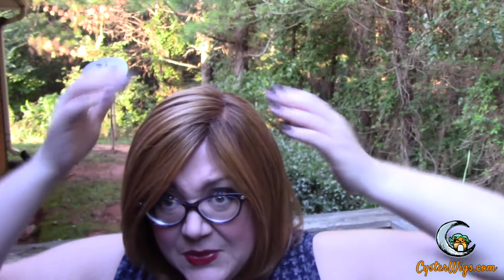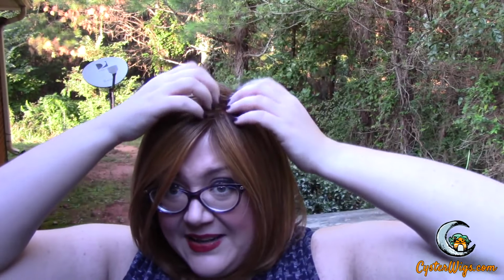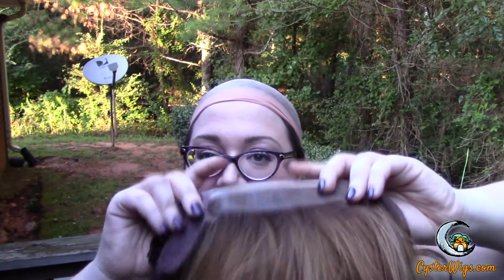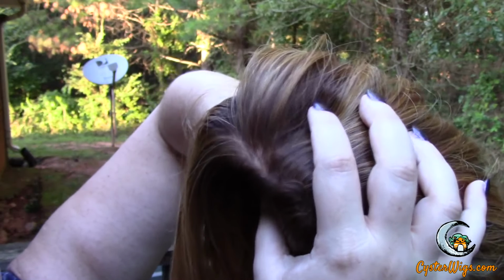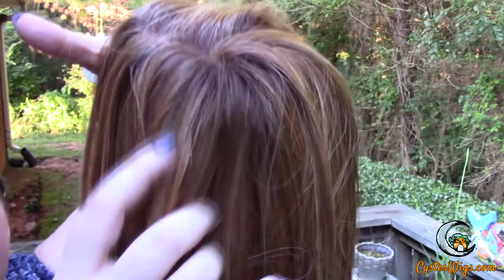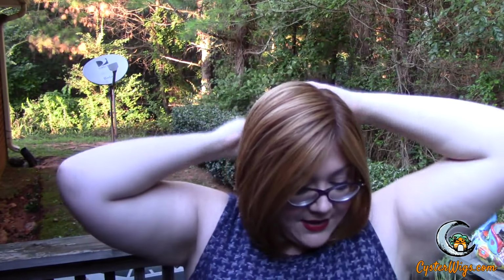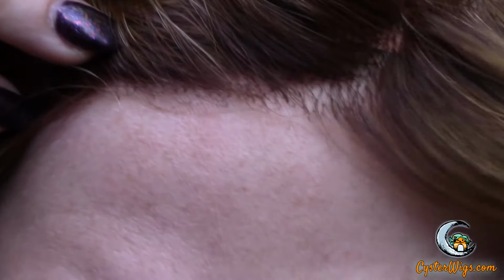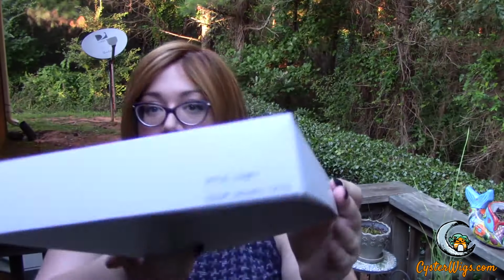CysterWigs Wig Review Lynsey by Envy, Color: Creamed Coffee [S4E219 2016]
Lynsey is a synthetic wig with ginger coloring and some subtle blonde worked into a longer bob with sideswept bangs.

For reference:

1. These videos are “fresh from the box” and the hair is intentionally left unstyled.  While most of the hair in these videos will look better once styled, we hope to provide you with a glimpse of what you can expect when you buy these online and first unbox them.

2. Heather’s circumference is 23.5” (large) and her ear-to-ear is 13.5” (average).  This is why she states she has an average-large cap size in many of the videos!

3. The length of Heather’s face front bottom of the center of hairline to point of chin is 8.5”

4. The width of Heather’s face at the broadest point is 10.5”.